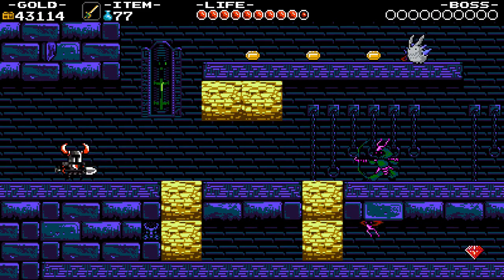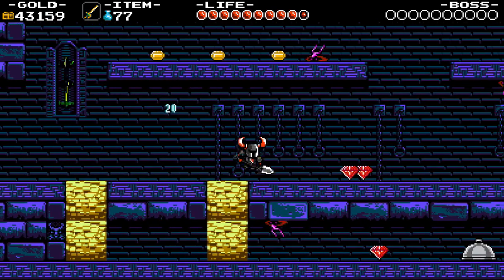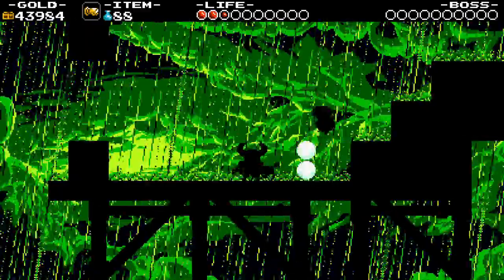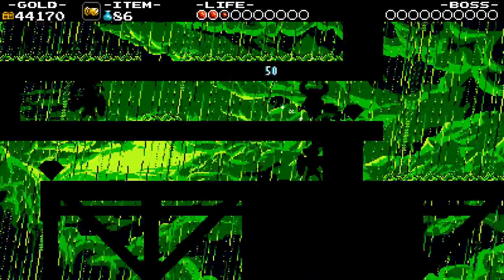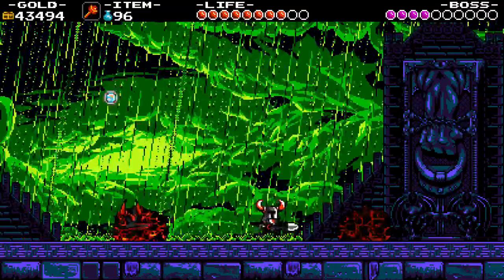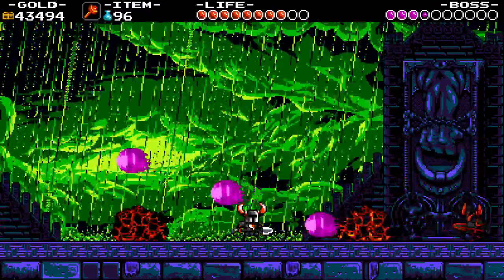Shovel Knight #15 - Tower of Fate: Entrance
What do you say we don't watch this in full screen and instead pretend the sloppy bitrate is glistening rain? My dying computer and I would appreciate that a lot.